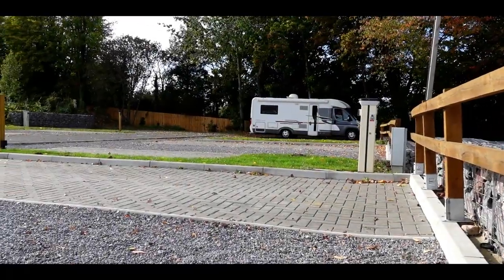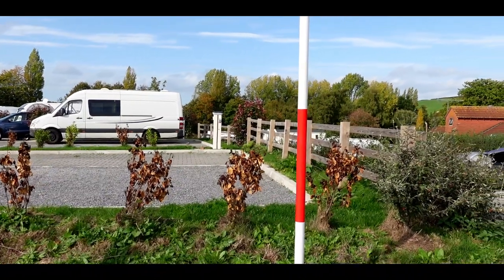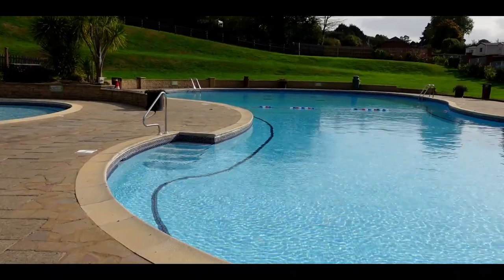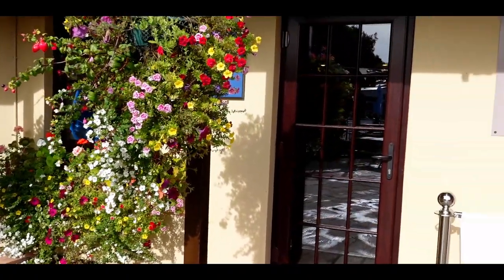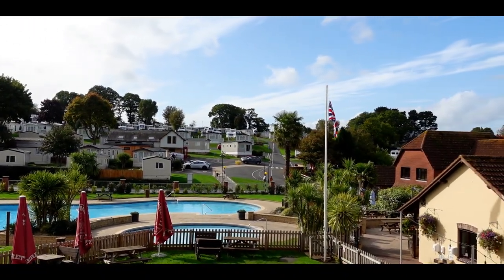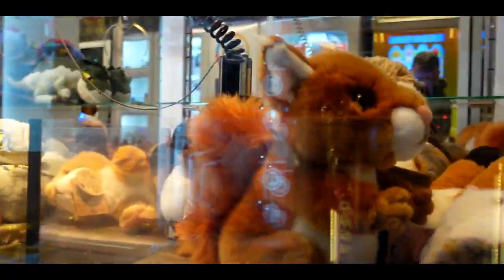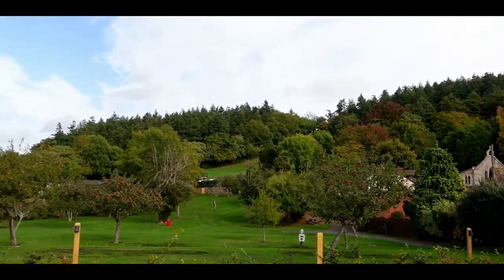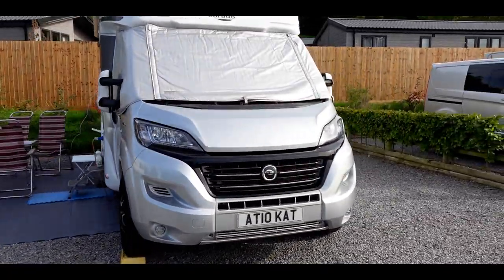Cofton Holidays Dawlish Devon Best Luxury Motorhome & Caravan Park October 2022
We are back at Devons premium holiday park.

Promo your camping site products etc

🔔Don’t miss our latest video uploads

🚍Our Motorhome :Burstner 690g🚍
Based on a Fiat Ducato 130
Automatic gearbox.
Twin Beds.
2\11litre Gaslow LPG.
Heated Grey water tank.
Thule Panoramic Awning.
🔒Vanbitz Strikeback alarm system.
Meta Trac Tracking system.
2\ Universal EZ folder 16 Bicycles 🚲 😎
Winter tyres BF Goodrich Ko2 🆕
On magnetto on Steel Wheels

Recent addition🤩
❄️Totalfreeze portable 12v/24v and mains power compressor fridge freezer❄️
⚡️Total Cool Total Power 500 Lithium Power Pack⚡️
Total cool solar panel 🟠
Transcool air cooler 🔷
Totalcool 100 watt fold out solar charger panel 💥💥🏝

✅Apps

⛽️MyLPG.eu
💚Campercontact
🏕Park4night
🏩Top Platz

📗Directories
🚩Camper-stop Europe
🇪🇸 All the Aires Spain
🇬🇧 Britstops
🇫🇷 France Passion
🇩🇪 Bord Atlas
🏴󠁧󠁢󠁥󠁮󠁧󠁿 Tranquil touring parks
🇬🇧 Best of British touring parks
🏴󠁧󠁢󠁥󠁮󠁧󠁿🏴󠁧󠁢󠁳󠁣󠁴󠁿🏴󠁧󠁢󠁷󠁬󠁳󠁿Premier parks

🚍On board equipment:
☕️ Nespresso coffee machine
🥟 Halogen Oven Cooker
🍟 4.3L Digital Air Fryer
🥘 Induction hob single plate
🥓 Cadac safari chef
⛺️Thule Panorama awning
🌞Thule sun blocker pro
💨Thule awning straps
🧡Peggy Peg system💙
☃️Thule snow chains ⛓
🚿Isabella Usb outside
shower
Television 📺 1.Avtex 2.Megasat
📀 Panasonic DVD
👷🏽‍♂️ Black diamond shovel